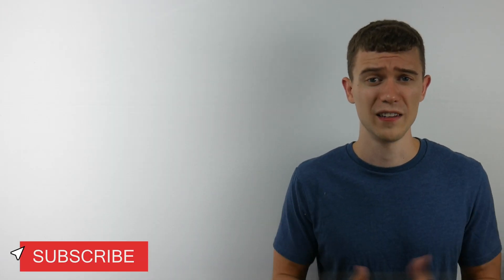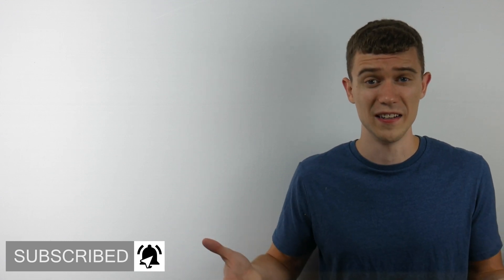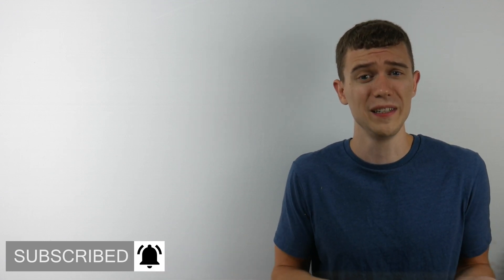Myths People Actually Believe About Math Majors (Mathematics Major and Math Major)